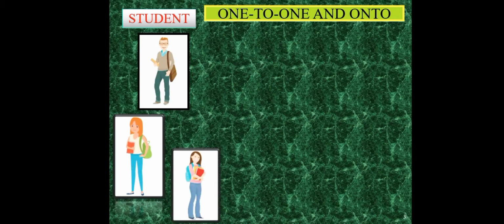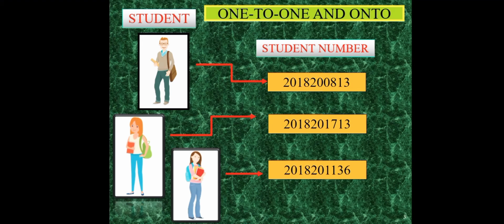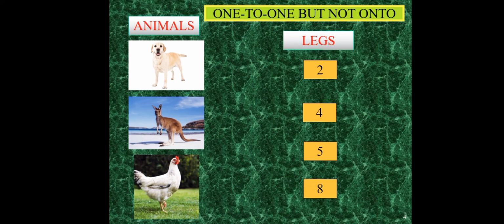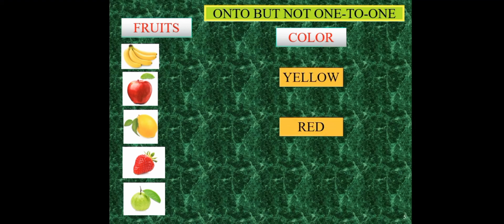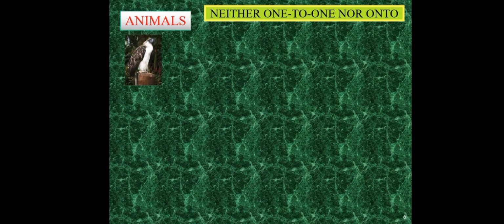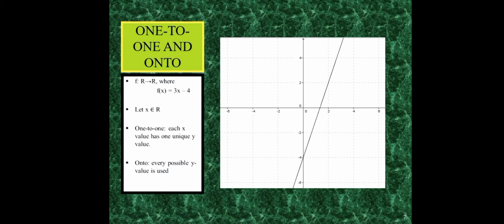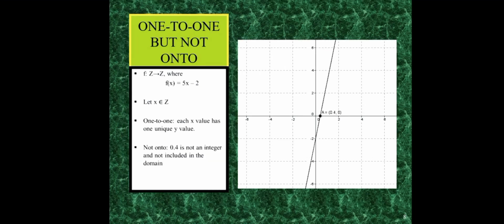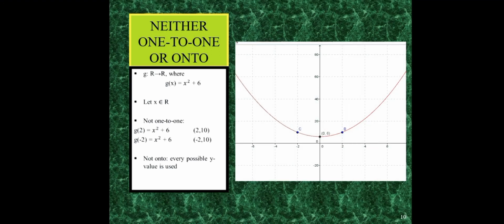Examples of Function